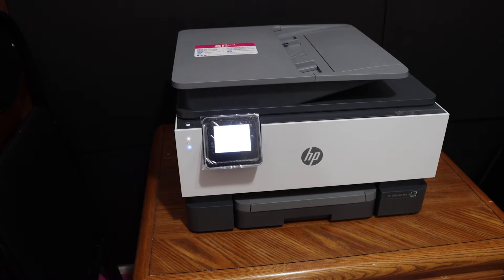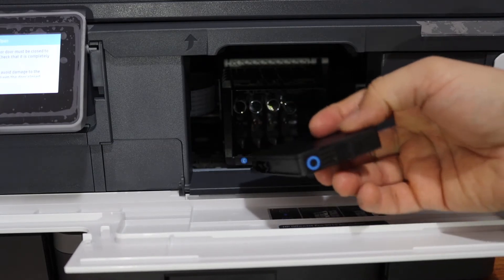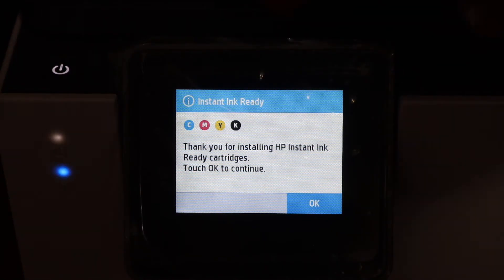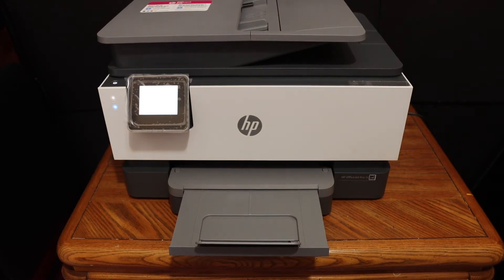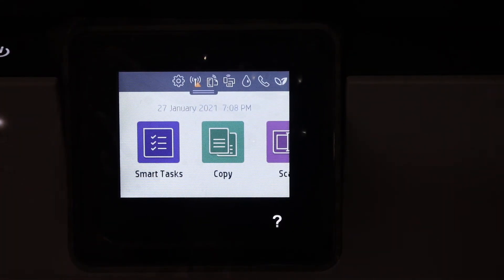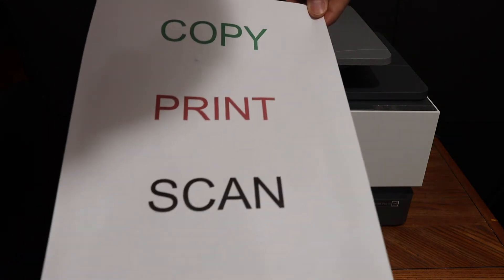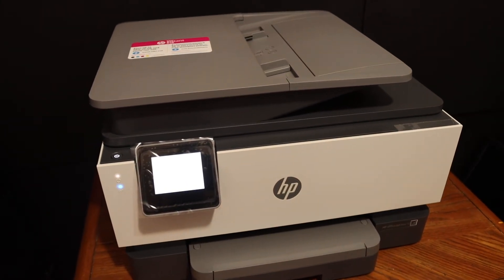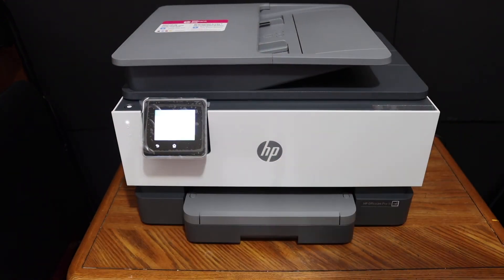HP OfficeJet Pro 9010 SetUp, Unboxing, Install SetUp Ink, Wireless SetUp, Copy Test & Review.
This video reviews the Step-by-step method to unbox and set up your HP OfficeJet Pro 9010 All-in-one Inkjet Printer. You will learn how to quickly unbox, setup, install setup ink cartridges, load paper tray, align print head, Scan alignment page, Quick Copy test, WiFi SetUp, Wireless SetUp & a review in the end.